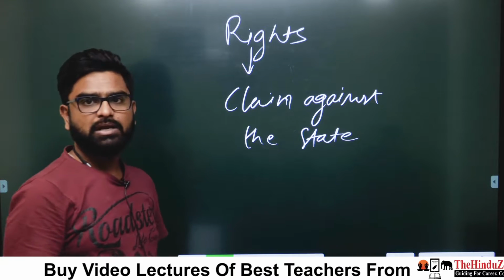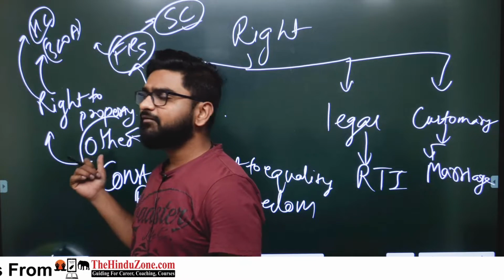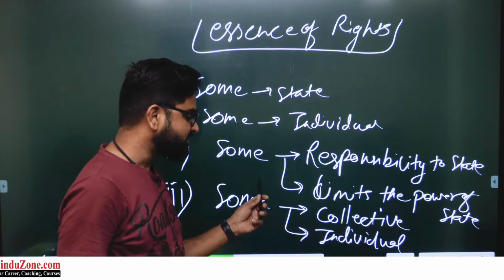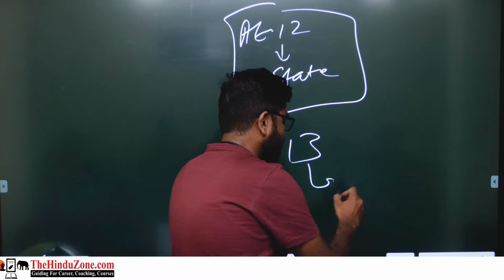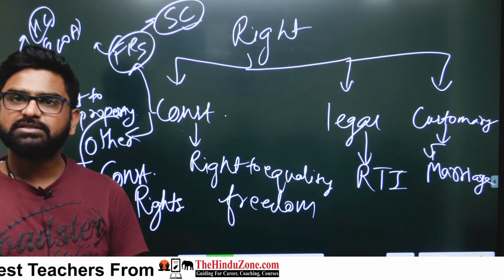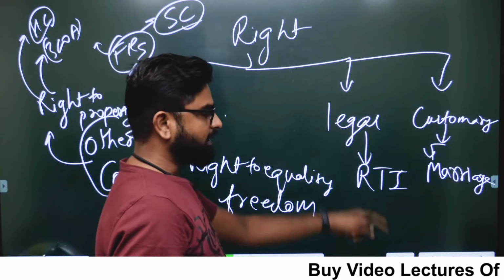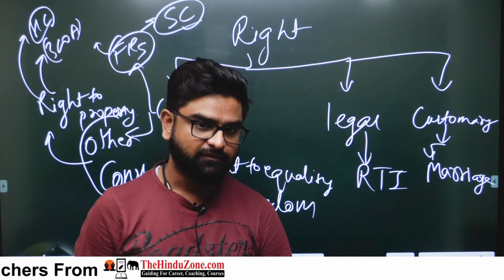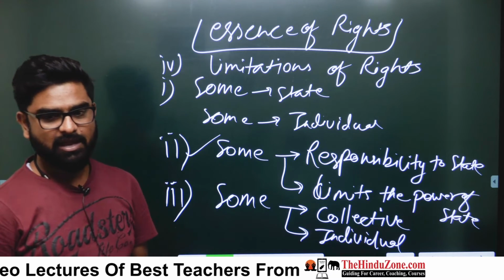Rights | Rights in Indian Constitution | Article 31 | Indian polity for UPSC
By: Vikas sir,

Welcome to "PSIR Club" Channel, in this video we will be discussing the "Rights" .Let's understand "Rights" By the Faculty of " PSIR Club " Vikas sir.
Right to Equality, Right to freedom, Right against exploitation, Right to freedom of Religion, Cultural and Educational Rights and Right to constitutional Remedies. Originally Right to property (Article 31) was also included in the Fundamental Rights.
To understand the "Rights" watch this entire video till the end.

Plutus IAS Enquiry Office
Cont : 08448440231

Search Queries..
indian polity upsc
indian polity upsc lectures
indian polity upsc in hindi
indian polity upsc in english
indian polity upsc prelims questions
indian polity upsc syllabus
indian polity upsc marathon
indian polity upsc mcq
indian polity upsc previous year question
indian polity upsc tamil
indian polity upsc mains
indian polity upsc questions
indian polity upsc cse
Indian Constitution
Indian Constitution psir
Indian Constitution in hindi
Indian Constitution crash course
Indian Constitution upsc
Indian Constitution liberalism
Indian Constitution psir upsc
Indian Constitution study iq